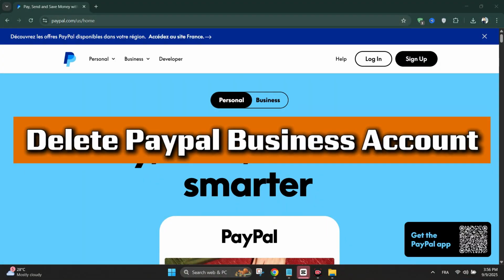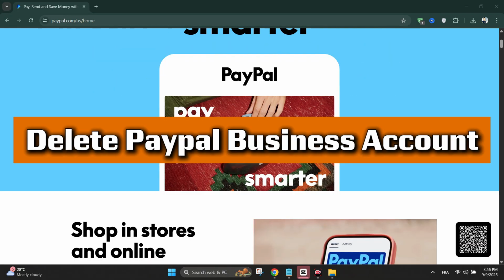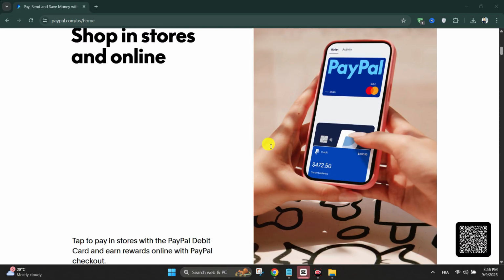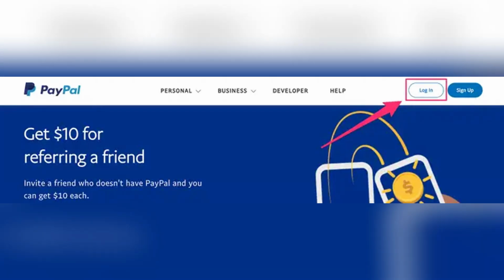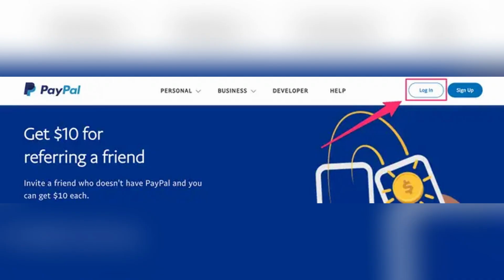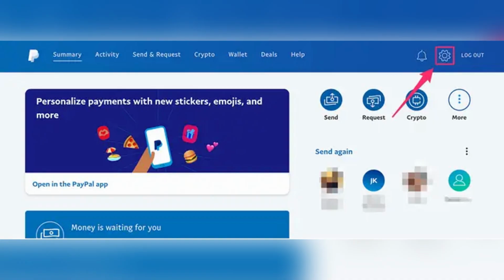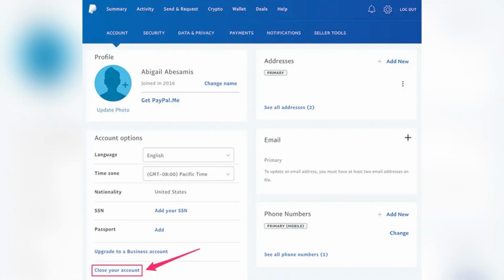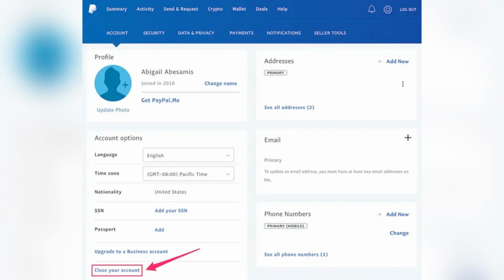How to Delete PayPal Business Account (Step by Step Guide)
In this video, I’ll show you how to delete a PayPal Business account step by step. If you no longer need your business account or want to switch back to a personal account, PayPal allows you to permanently close it.

You’ll learn how to log into PayPal, access account settings, and follow the steps to close your PayPal Business account. I’ll also explain what you need to do before deleting, such as withdrawing remaining funds, resolving disputes, and downloading your transaction history.

By the end of this tutorial, you’ll know exactly how to delete your PayPal Business account safely and correctly.